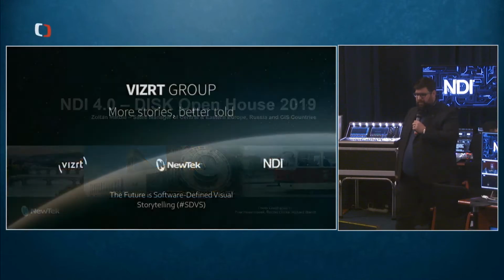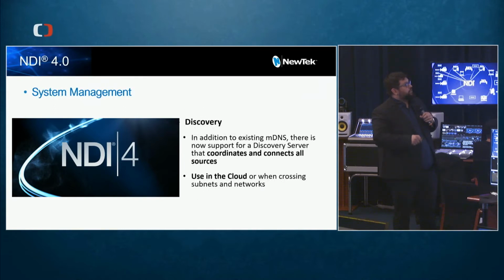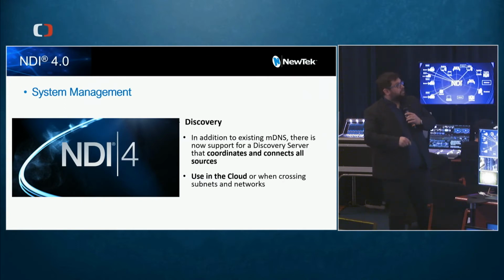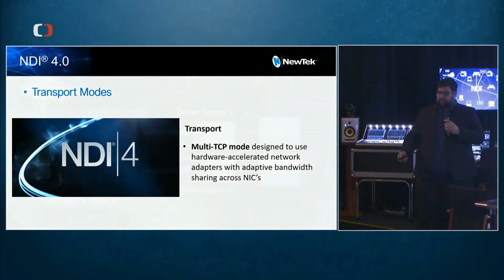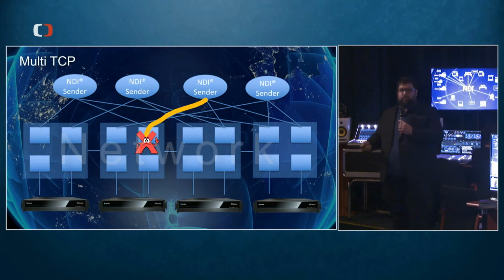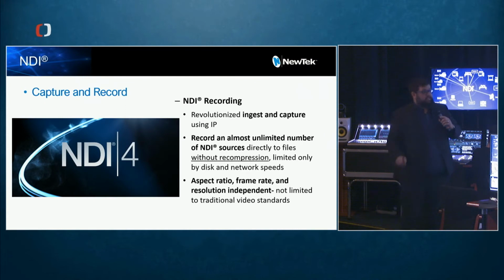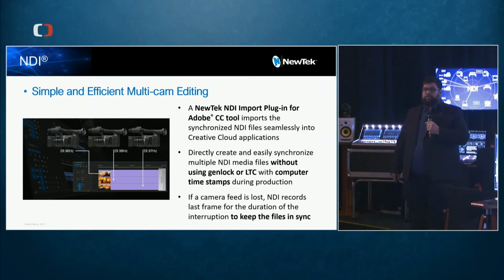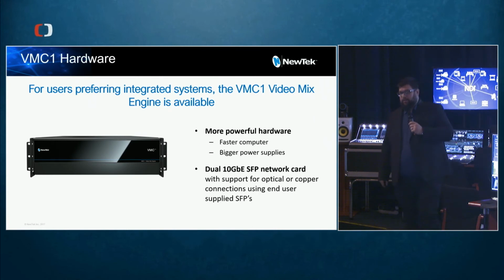NDI verze 4.0 IP standard pro live video produkci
Zoltán Matula, Newtek EMEA

Konference o nových IP broadcast technologiích 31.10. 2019

Technicky záznam připravila posádka sálu VPS1
Kamery: Josef Viktora
Střih, zvuk: Radek Uxa
Vyrobila Česká televize 2019